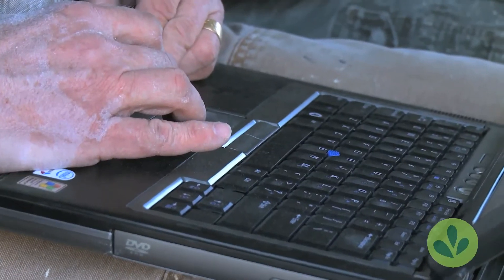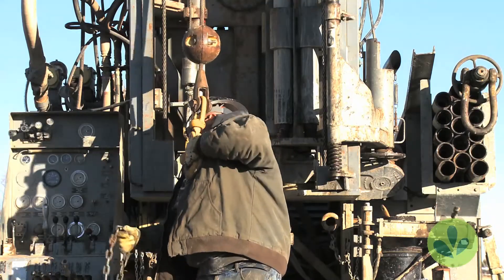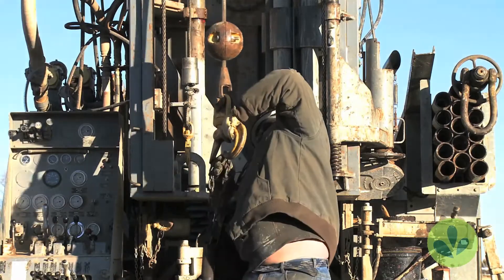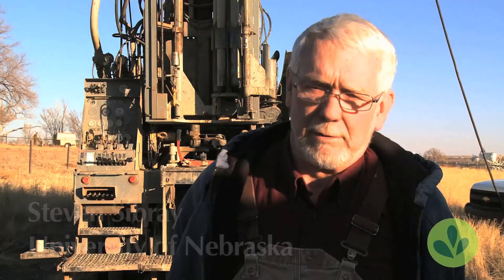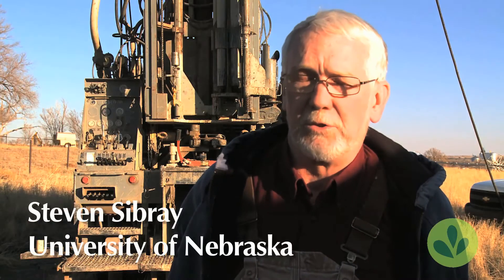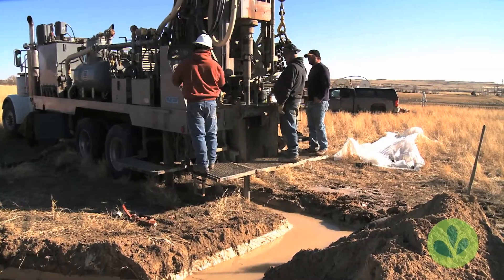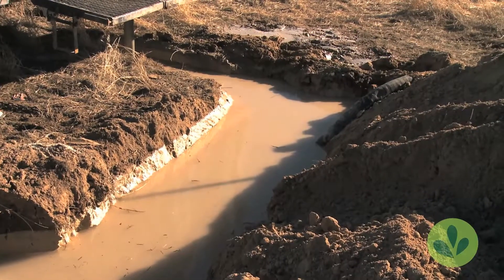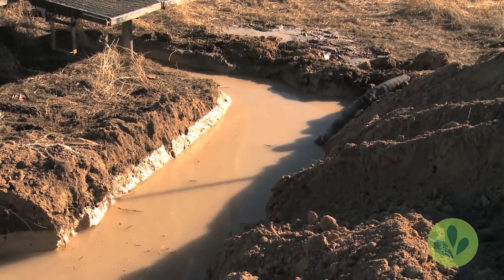Geologists monitor the High Plains, or Ogallala, Aquifer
Watch a team of geologists from the U.S. Geological Survey and the University of Nebraska drill test holes that will eventually become monitoring wells just outside of Kimball, NE.